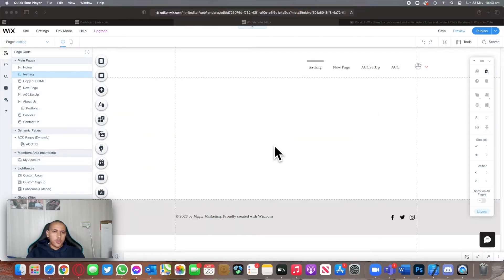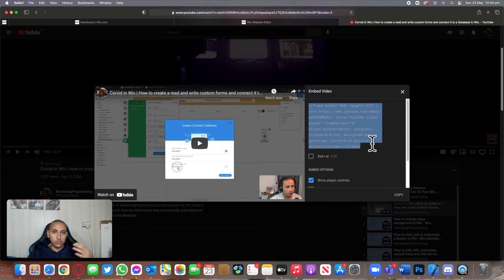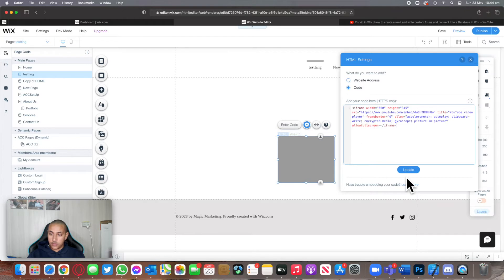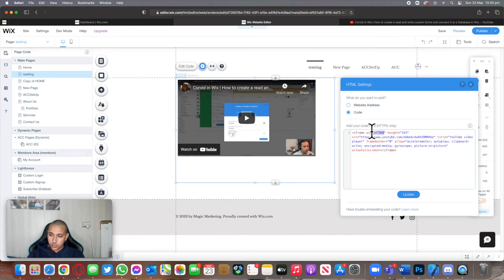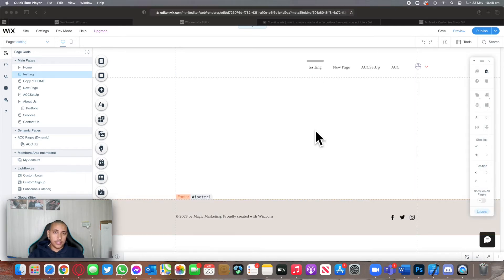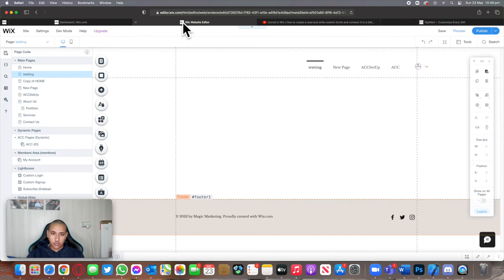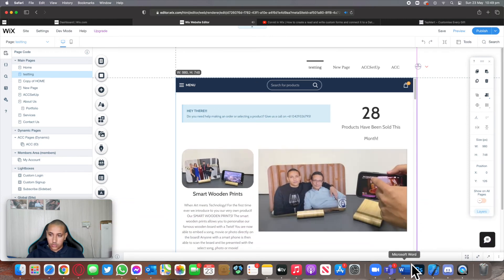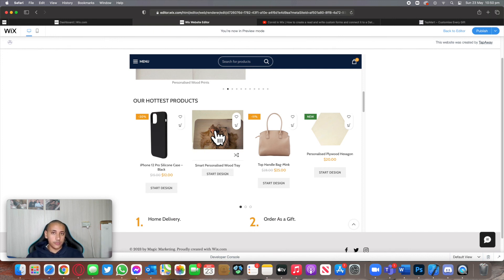How to embed a widget (frames and websites) on your Wix Website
Welcome to a brand new episode of MasteringProgramming! In this episode I will be showing you how to embed widgets on your Wix website, this includes frames and also full websites that you can interact with.

The website used in the video is TapMart, this is my own project which allows you to personalise and customise any gift!